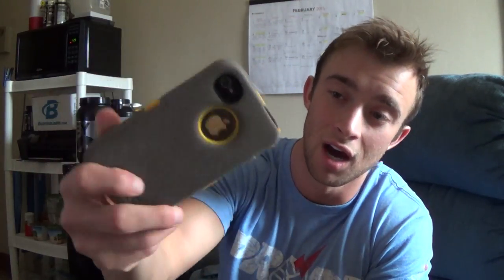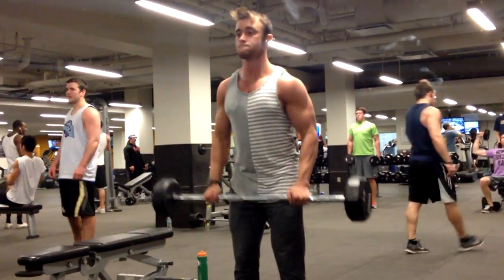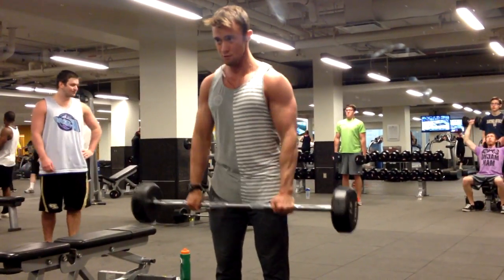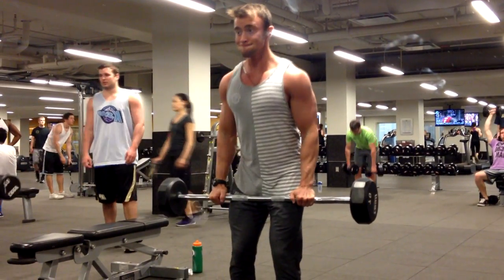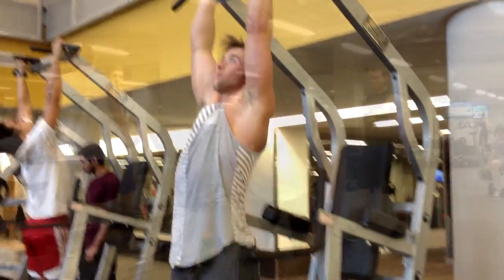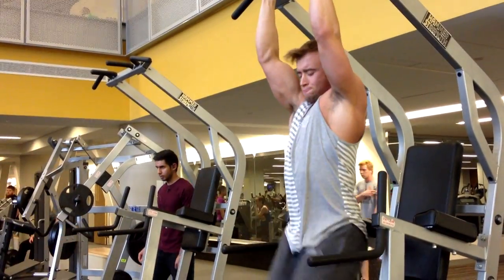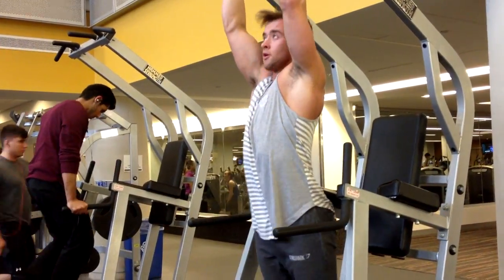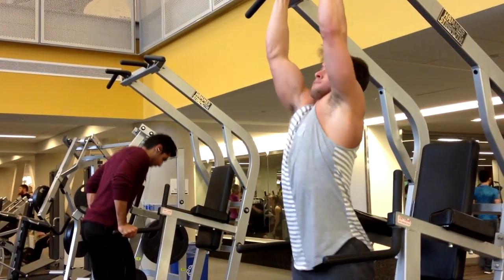Online Coach Bench Press Challenge (VLOG 83)